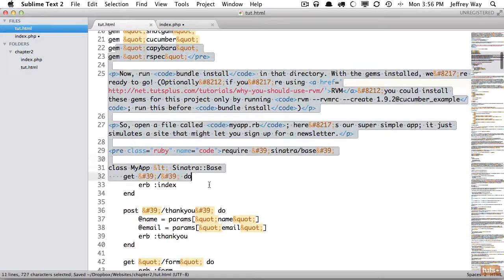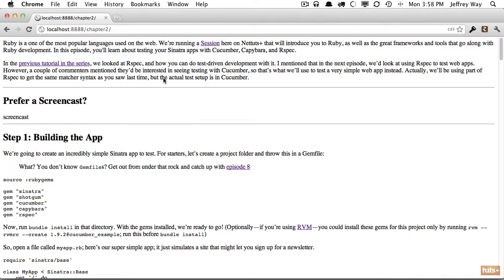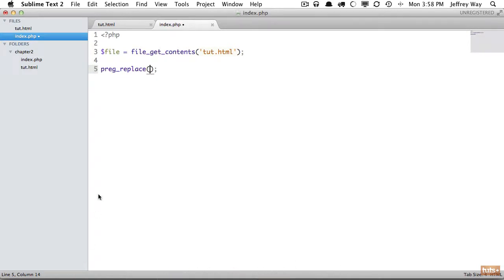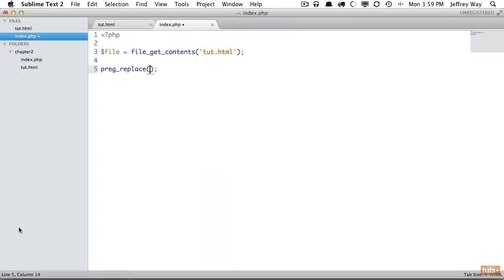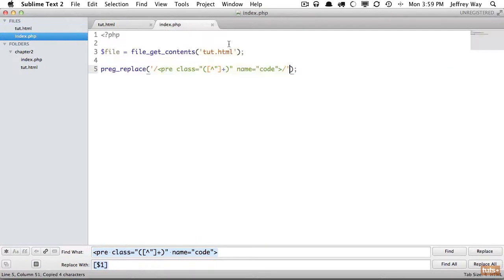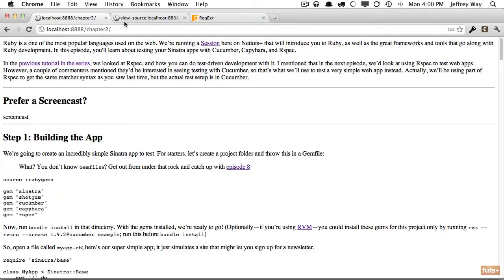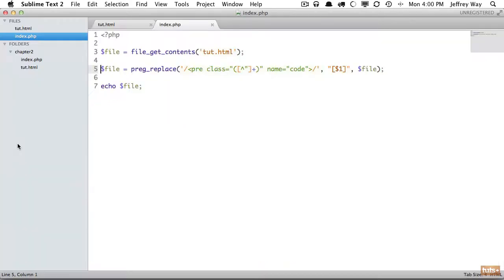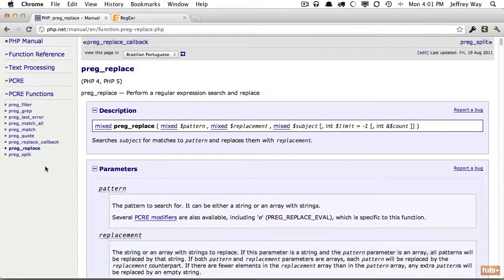2 Porting the Previous Exercise to PHP